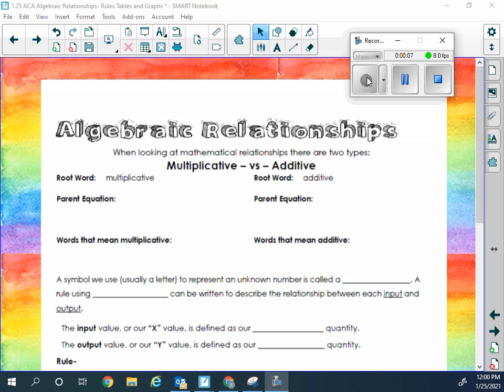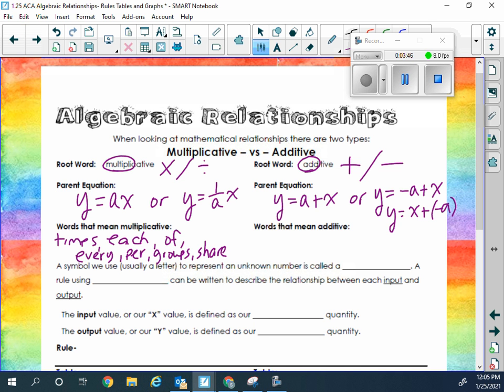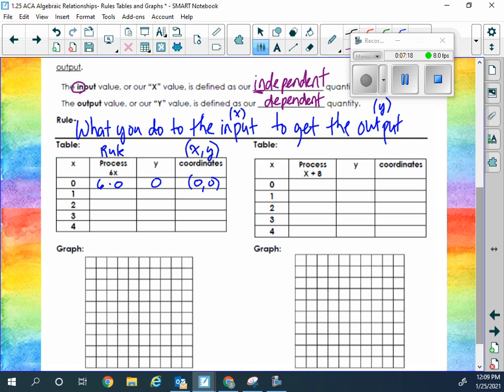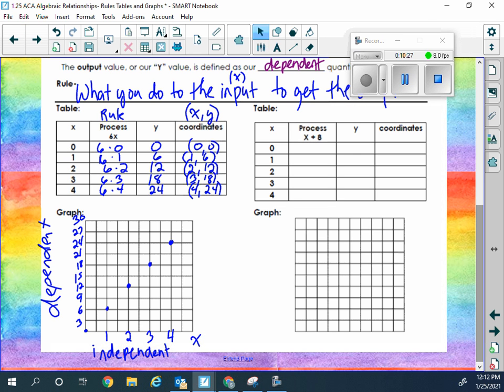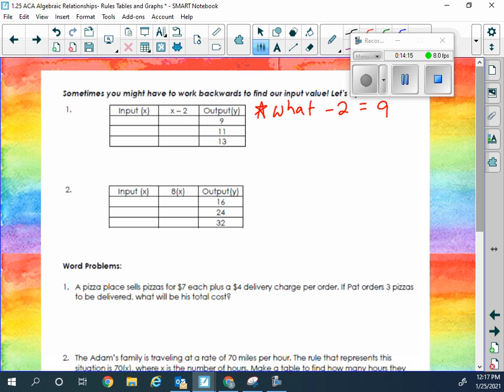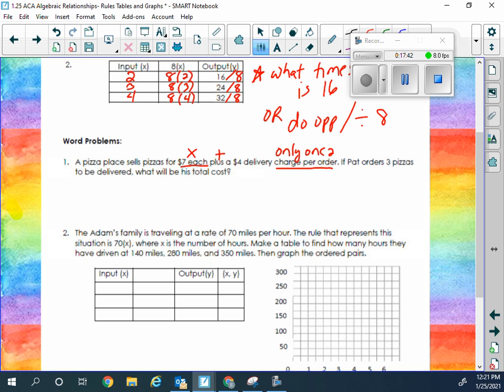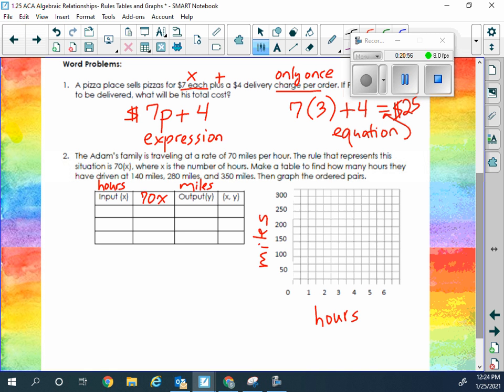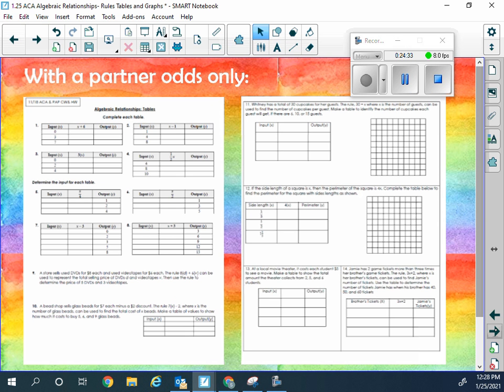1 26 KAP Algebraic Rel Rules Tables and Graphs VIDEO LESSON